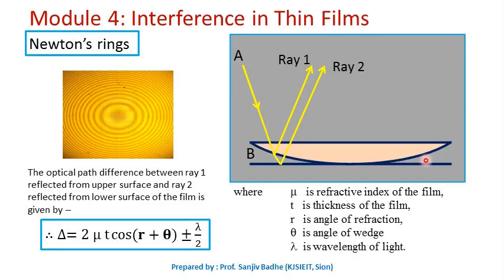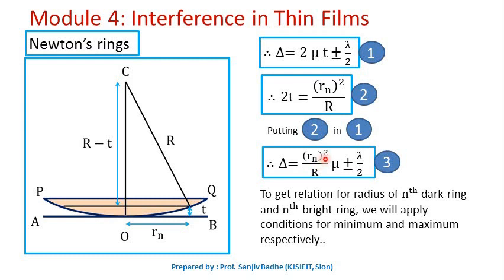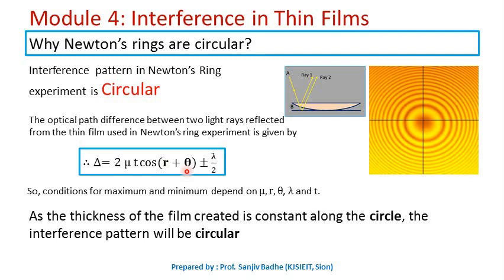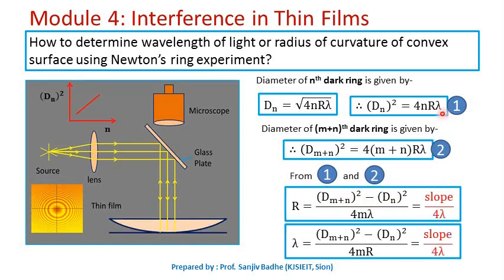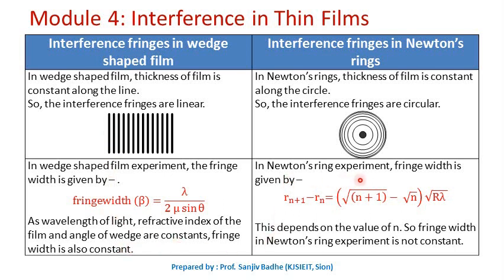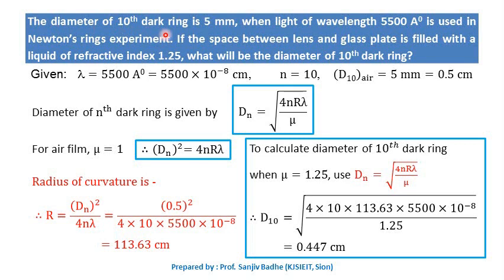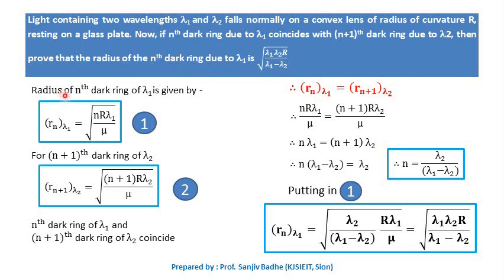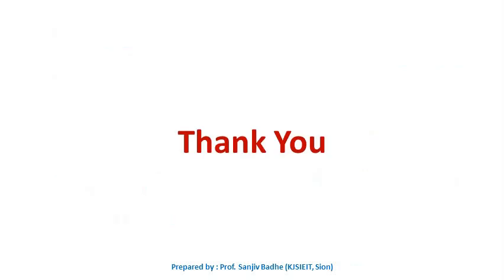Interference in Thin Films Session 4 Newton's Rings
This is a 4th session on Interference in Thin Films. In this session, Discussion on Newton’s Ring Experiment is done. Relation for Diameter of Newton’s ring is obtained and based on this relation, questions like what will be the intensity of central spot, how to determine wavelength of light or radius of curvature of lens and refractive index of liquid are answered. At the end some problems based on Newton’s ring experiment are also solved.

This session was created by considering the current scenario of lock down due to which we are not able to go the colleges. Hope that students will find it useful..

You can find the links for All Semester 1 Videos Sessions in

Links for All Semester 1 Videos in Short Video Series are available in